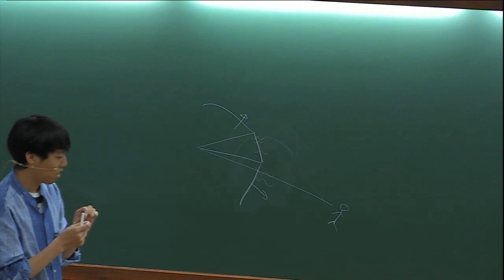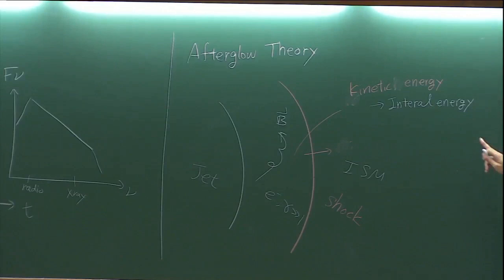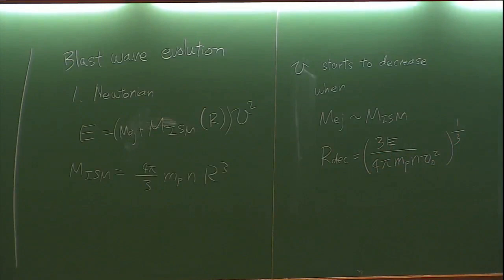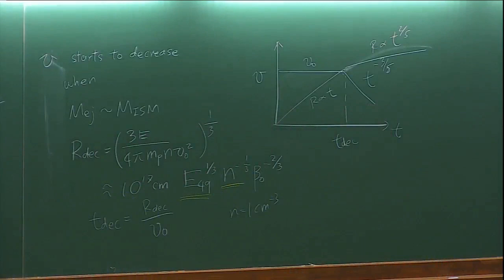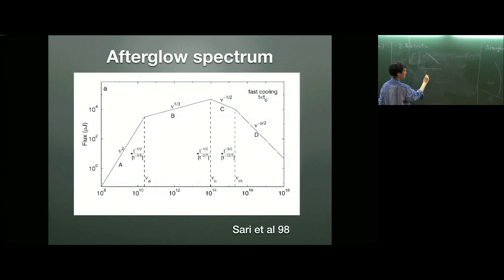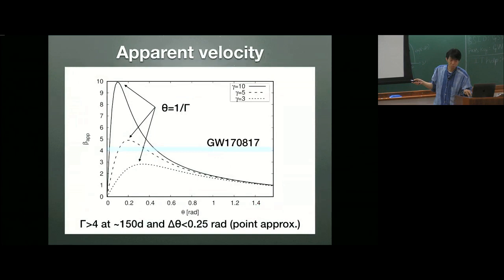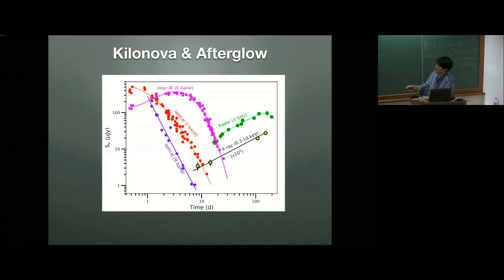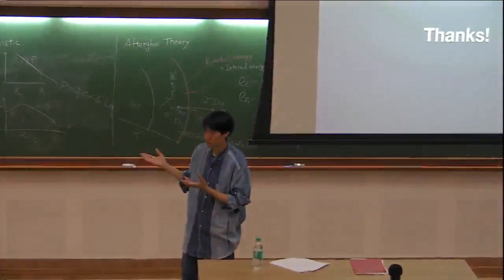Physics and astrophysics....(Course 2 - EM counterparts) - Lecture 5 by Kenta Hotokezaka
DATE : 13 August 2018 to 24 August 2018

This school is part of the annual ICTS summer schools on gravitational-wave (GW) astronomy. Recent observations of GW signals from coalescing binaries of black holes and neutron stars have firmly established the field of GW astronomy. The promise of GW astronomy to address foundational questions in physics and astrophysics has been widely recognized. Physicists and astrophysicists are now coming up with novel ways of using GW observations to understand a variety of questions in fundamental physics and astrophysics. Recognizing this, the school has started to include courses which are considered to be outside to the traditional scope of GW physics. This year’s school will involve four graduate-level courses:

Exotic compact objects and their gravitational-wave signatures (Andrea Maselli, Instituto Superior Tecnico, Lisbon)
Physics and astrophysics of electromagnetic counterparts of binary mergers (Kenta Hotokezaka, Princeton University)
Dynamic formation of compact binaries in dense stellar clusters (Sourav Chatterjee, Tata Institute of Fundamental Research)
Gravitational lensing of electromagnetic and gravitational waves (Tejaswi Venumadhav Nerella, Institute for Advanced Study, Princeton)

The school is primarily meant for graduate students and postdocs in gravitational-wave physics, astrophysics and related fields. A small number of highly motivated senior undergraduates can also be considered.